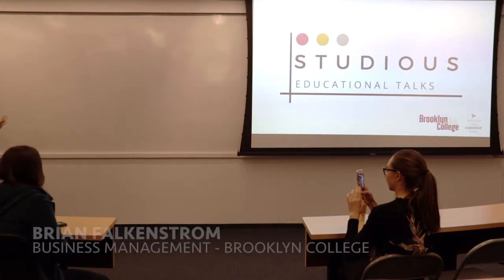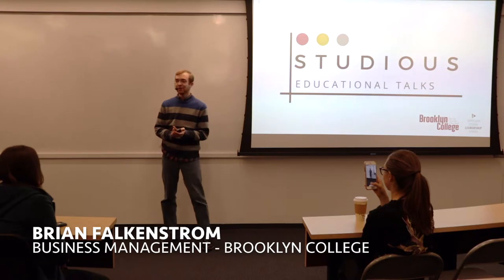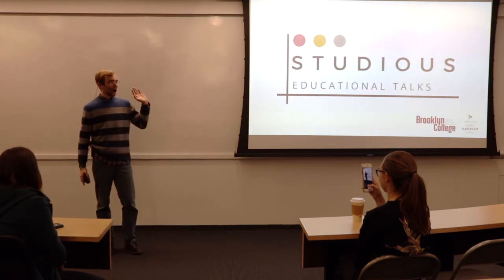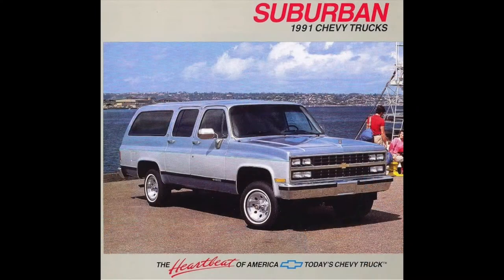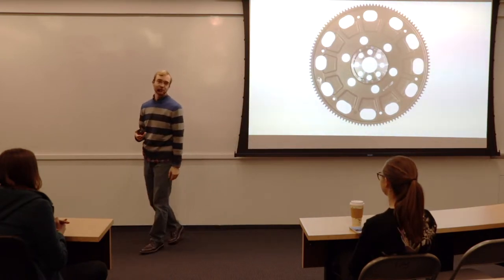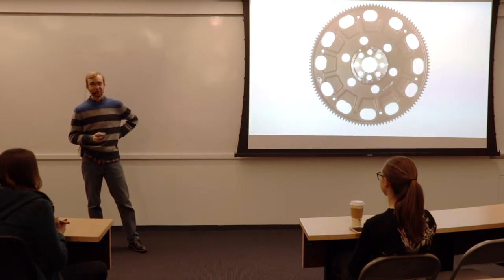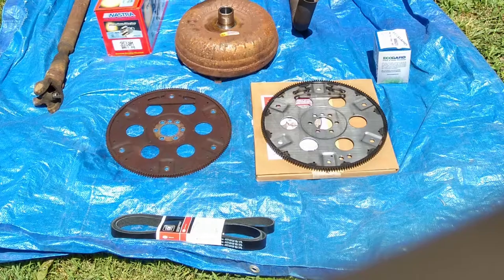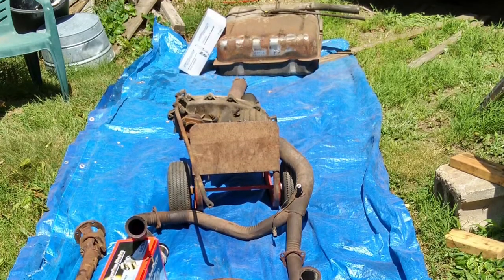SET - Brian Falkenstrom - The Quick Fix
Studious Educational Talks are produced by the Koppelman Student Leadership Council at Brooklyn College

Brian Falkenstrom speaks on his experience with completing a long project, and the dangers of taking shortcuts to cut costs.